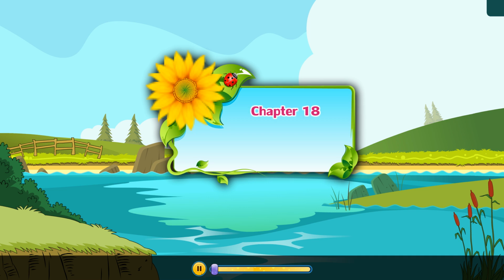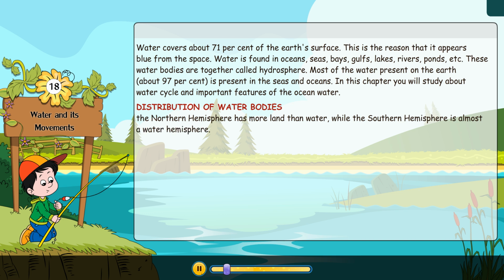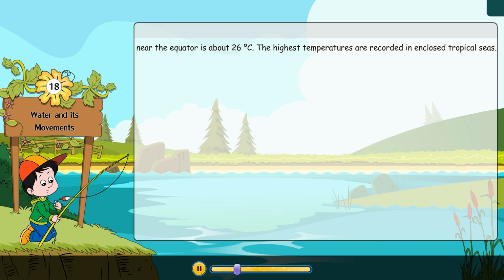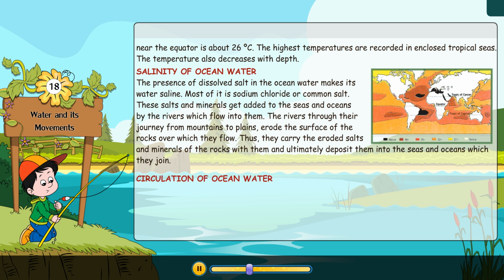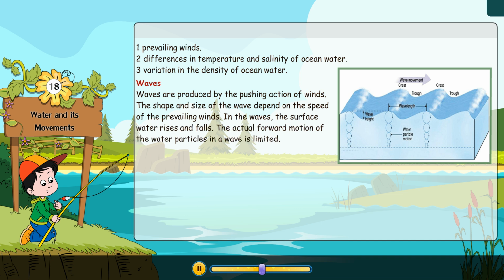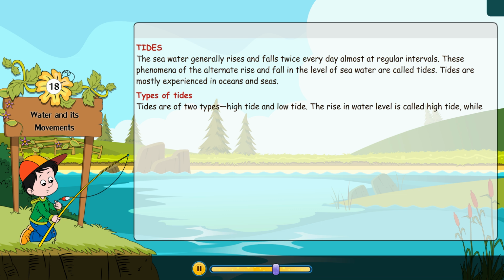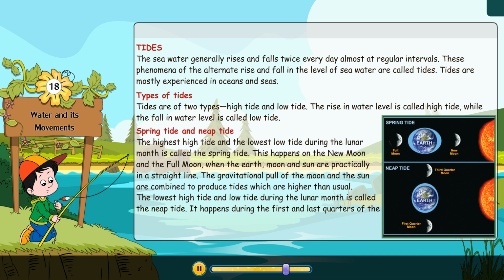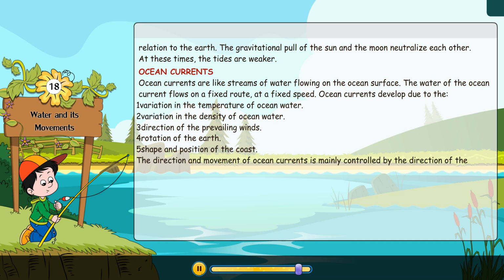Ch-18. Water and its movements